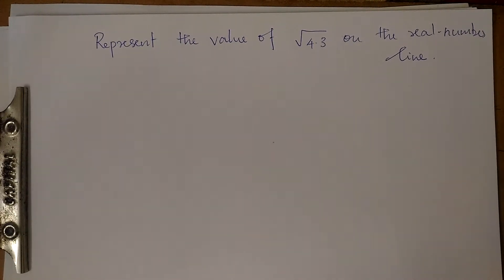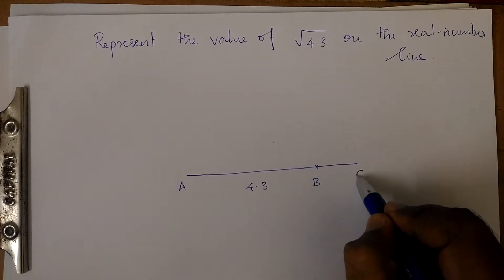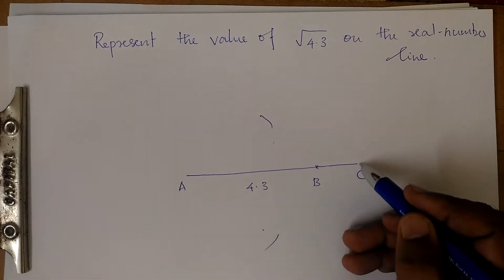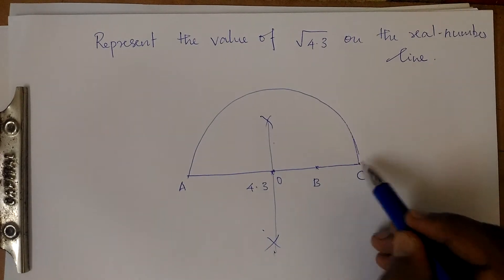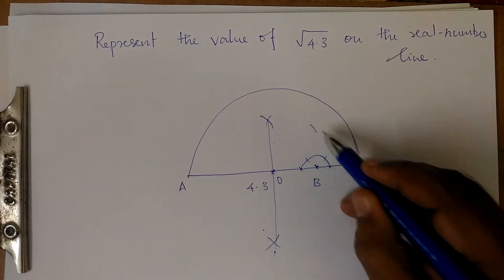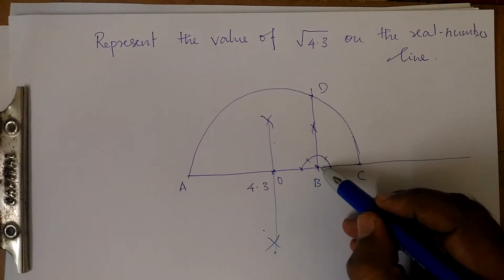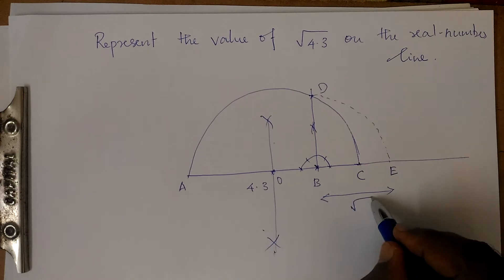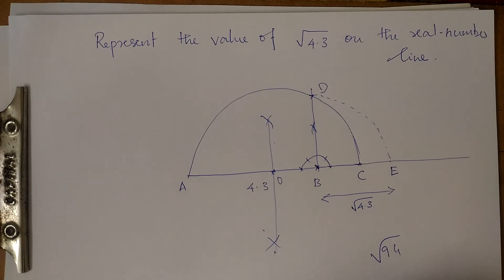Represent square root of a number on the real number line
How to represent square root of a number on the real number line